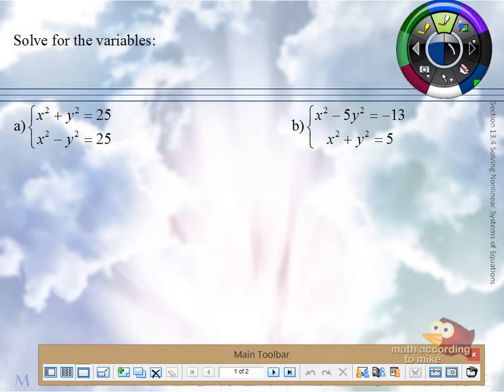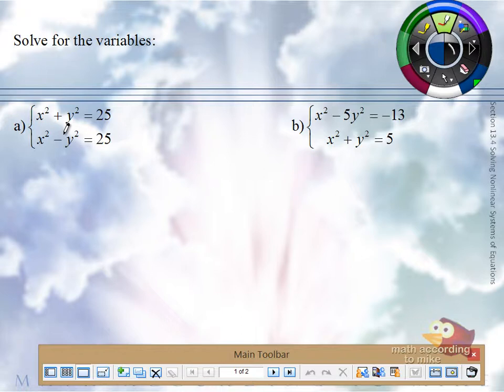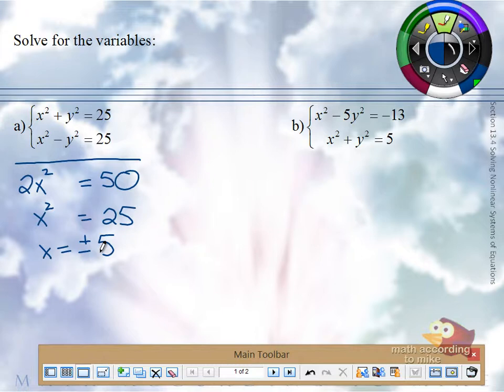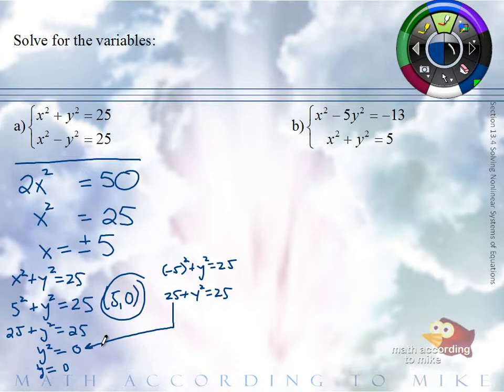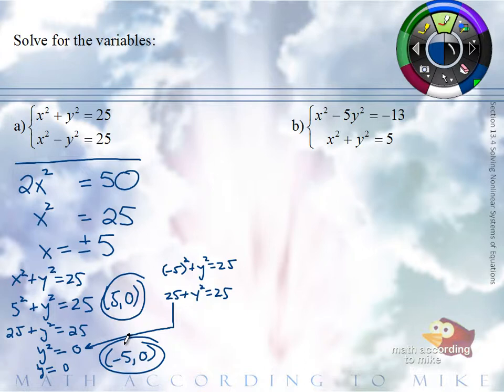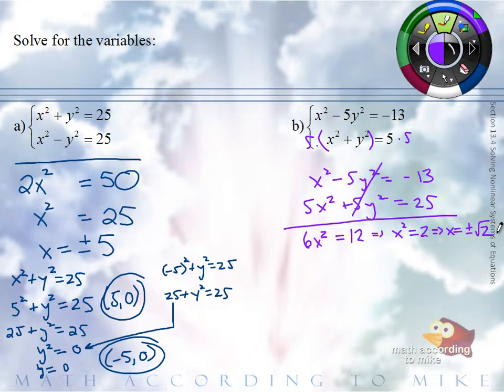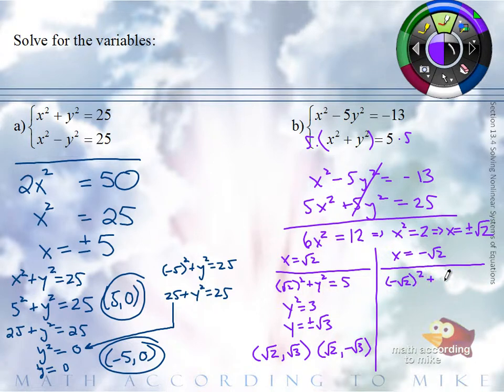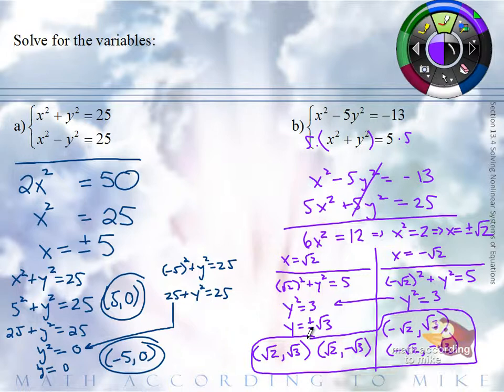Solving Nonlinear Systems using the Elimination Method